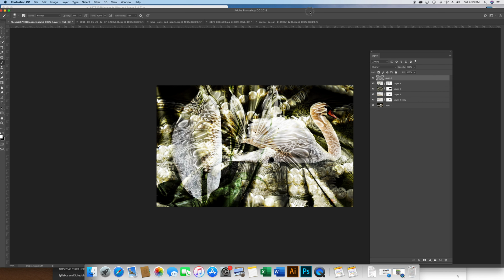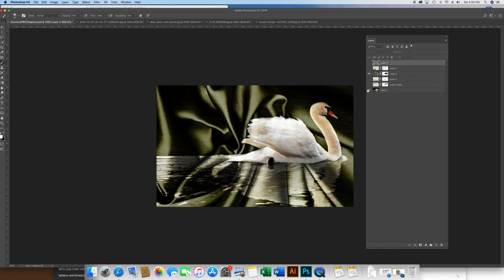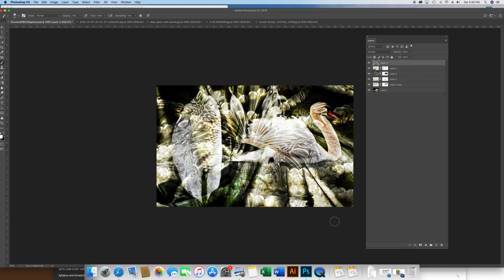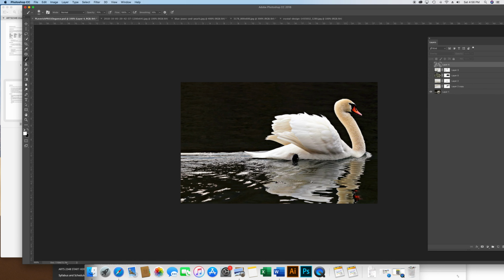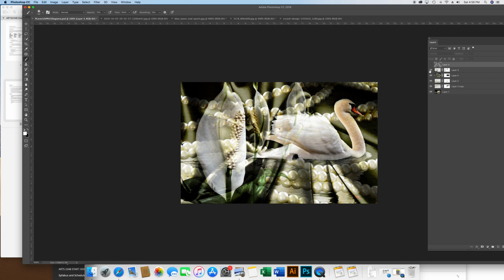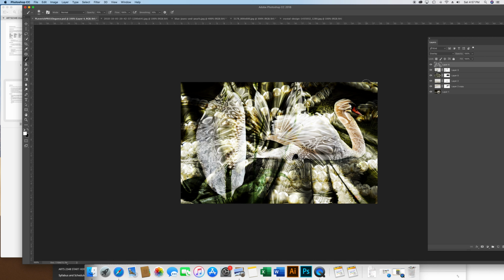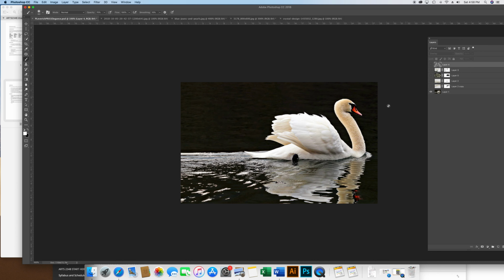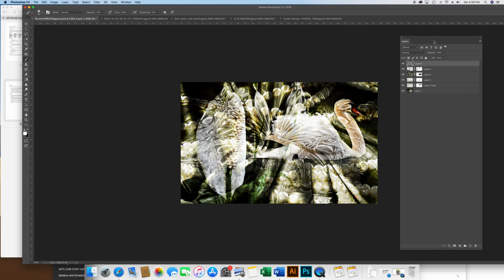ARTS Online - Phyllis Leverich